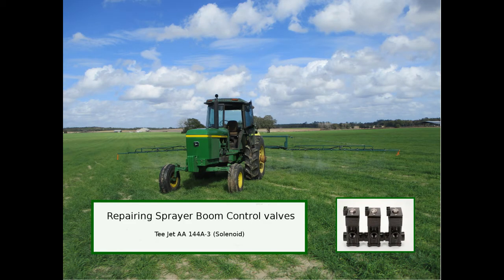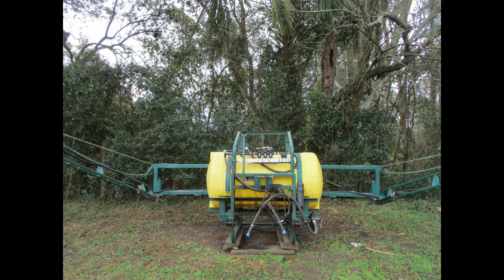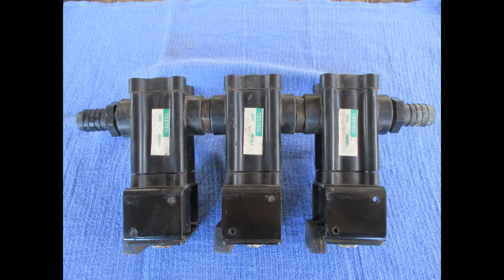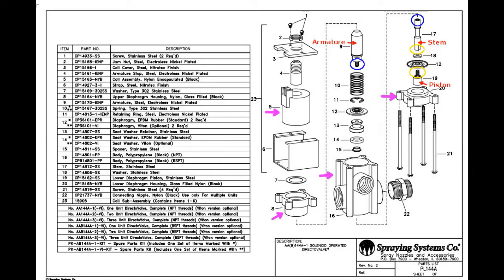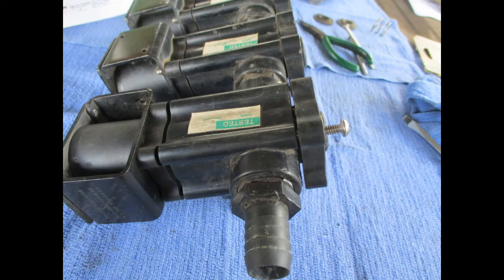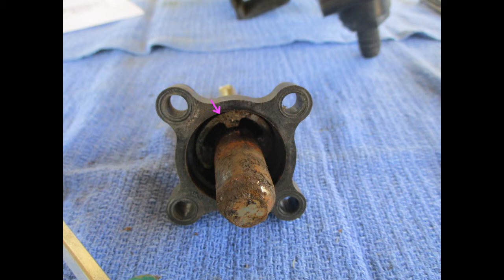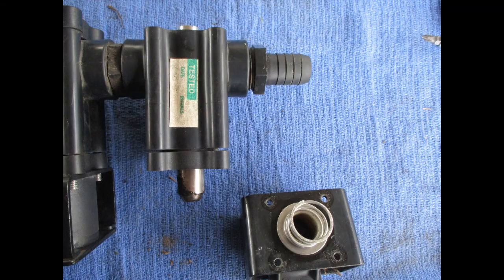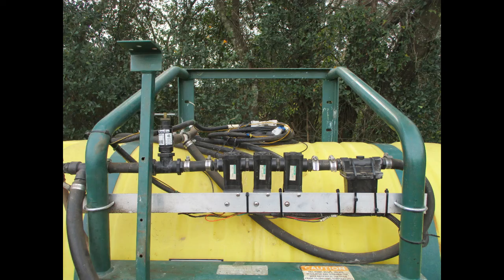Tee Jet Boom Valve Repair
This video shows how to repair a Tee Jet solenoid boom valve for an agricultural sprayer.